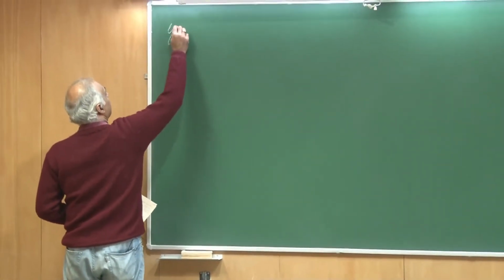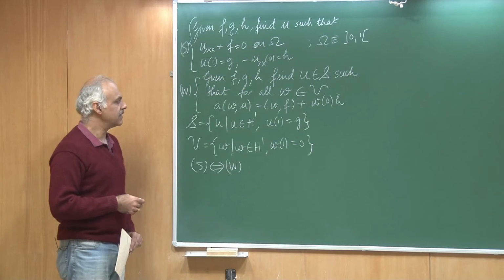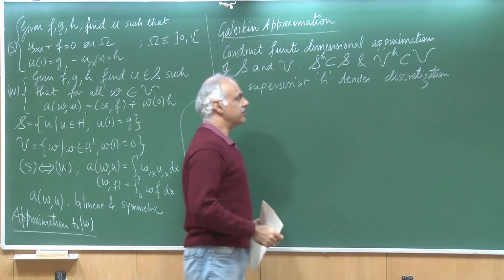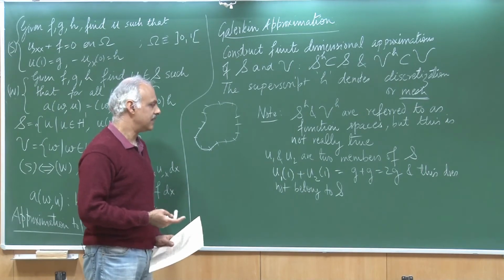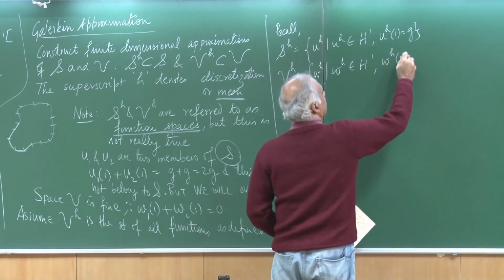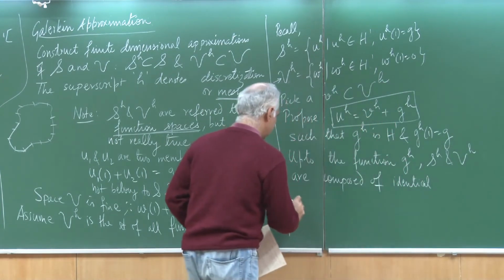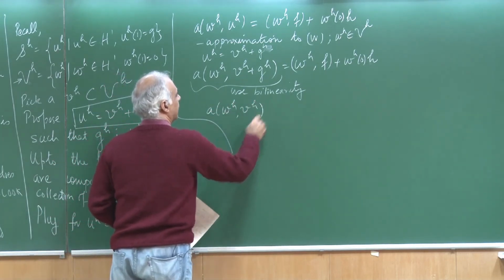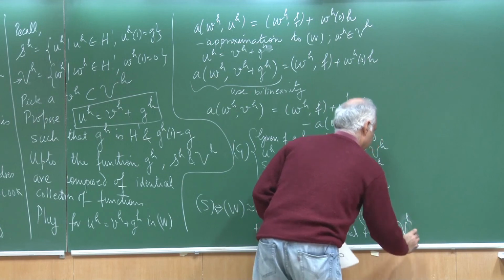Lecture09_PartA: Galerkin's Approximation (Finite Element Methods for Fluid Dynamics-Sanjay Mittal)